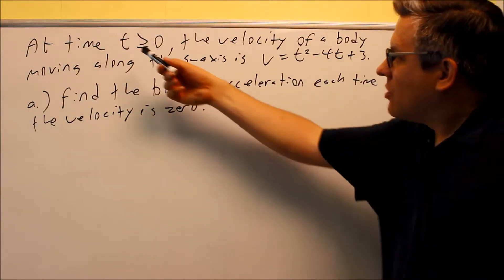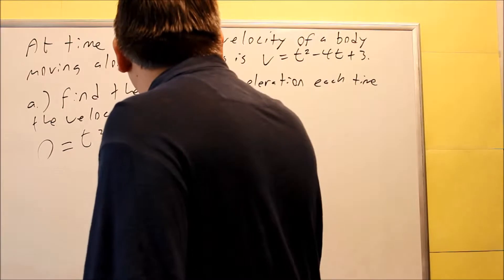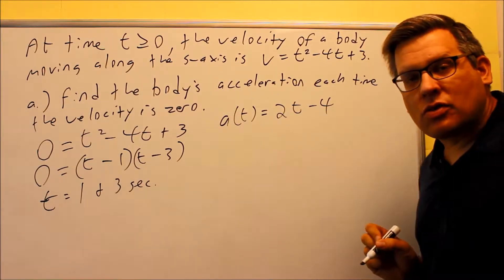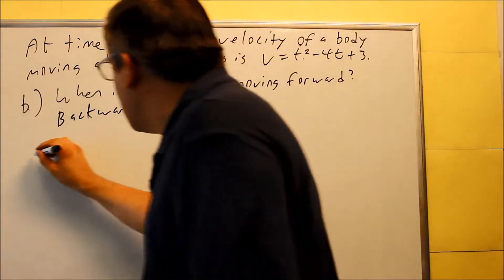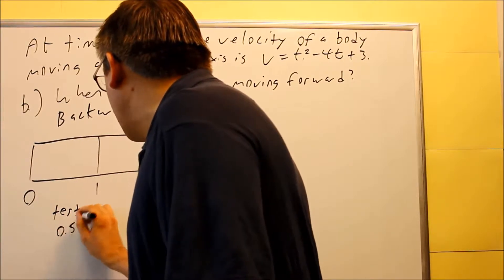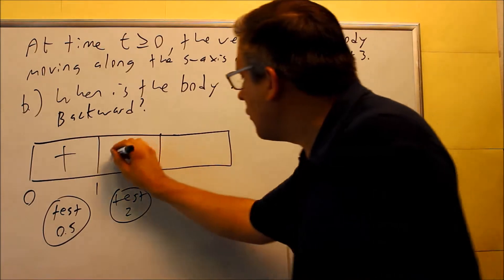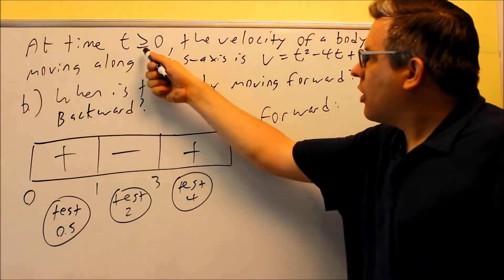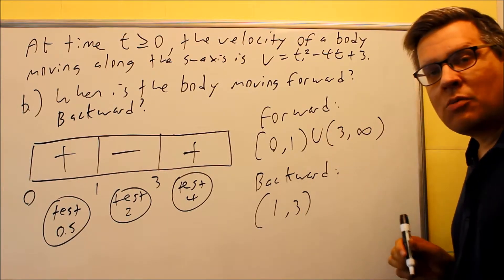Applications of the Derivative: Position, Velocity, Acceleration (3)